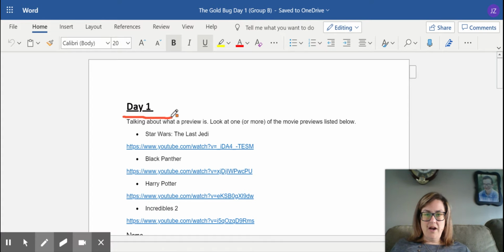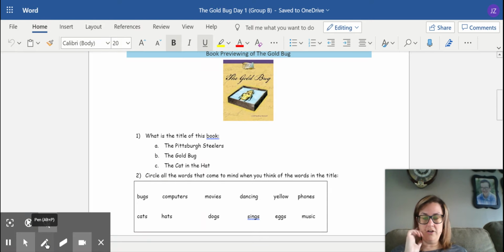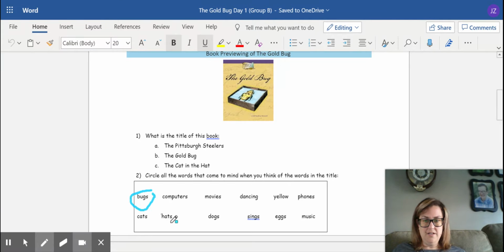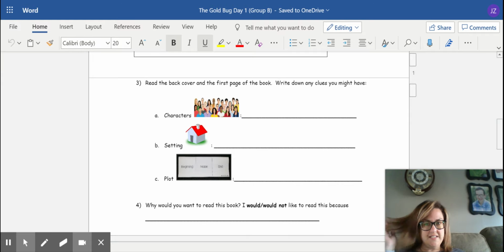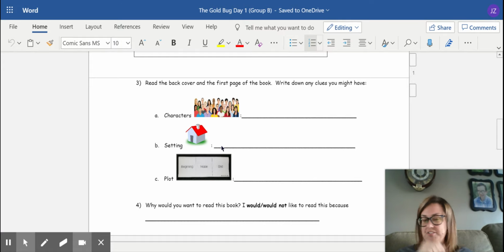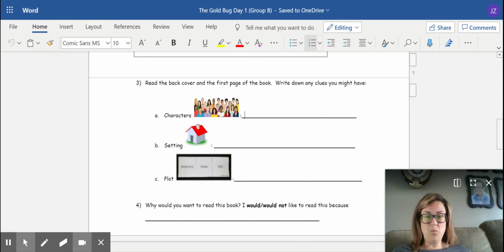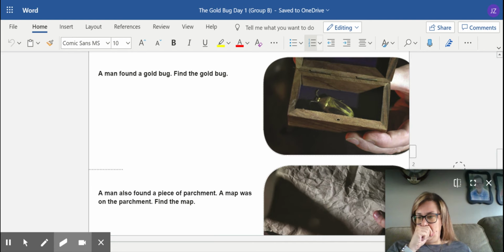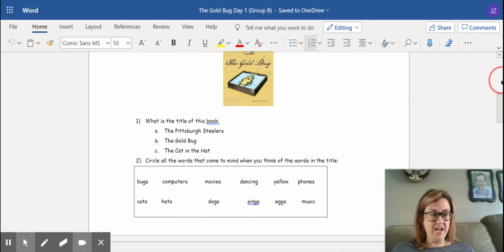The Gold Bug Day 1 (Group B).docx - Microsoft Word Online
Day 1 Group B Worksheet